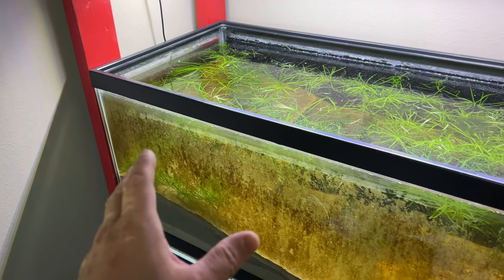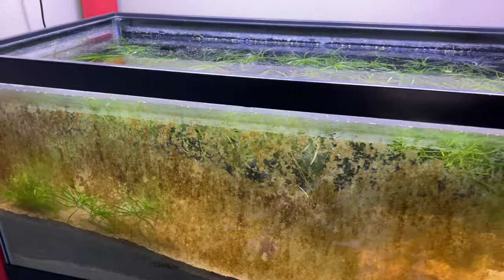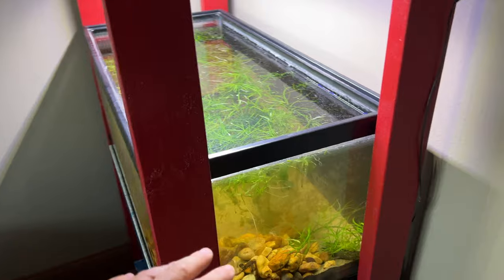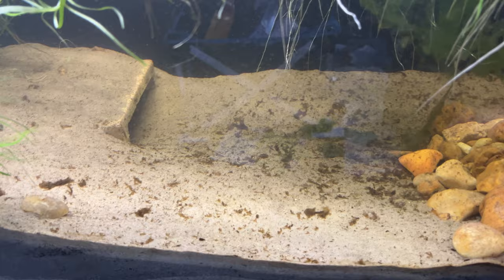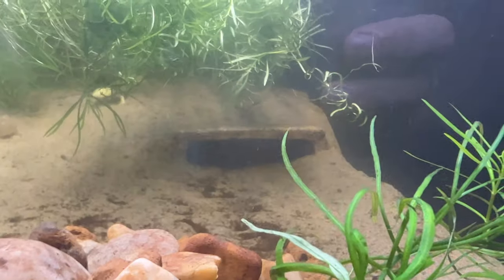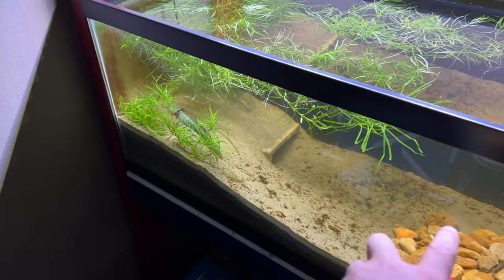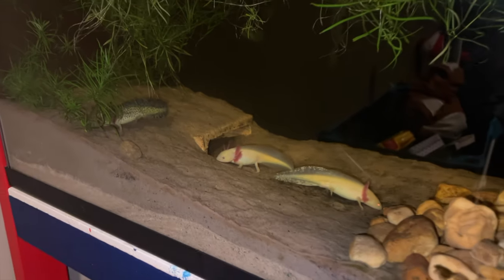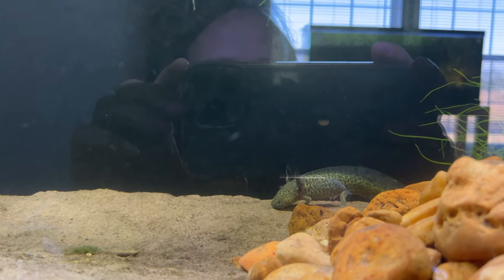Are Axolotls That Sensitive or Hard to Keep?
Today I want to share with you a special experiment and experience with the Axolotls. If you love clean Homebred top quality aquatics and rarities check out the site below. :D

LRB